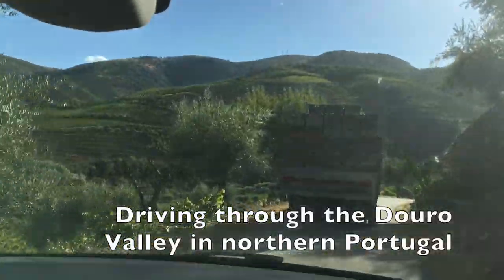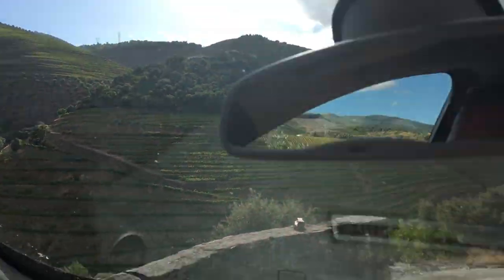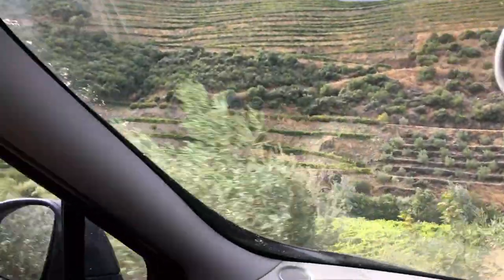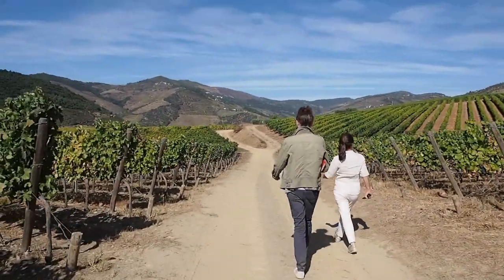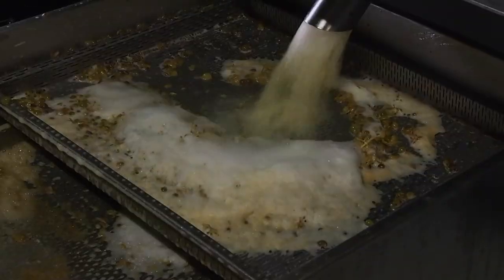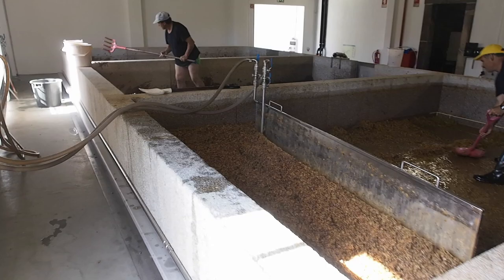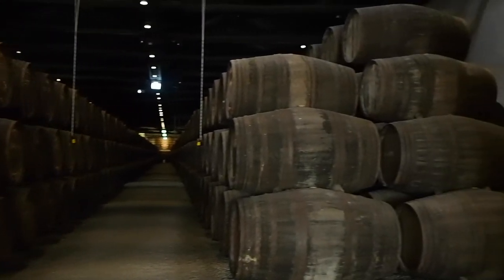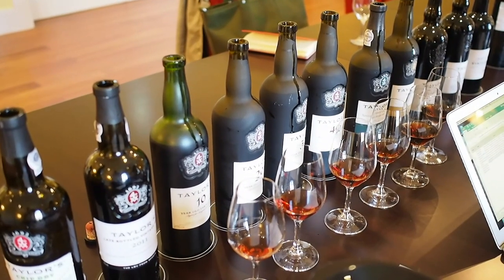Making Port Wine in Portugal's Douro Valley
Jamie Goode and Treve Ring head to Portugal's spectacular Douro Valley to see Port being made. They begin driving through the vineyards, then look at the harvested grapes being brought into the vineyard. Then they witness foot-treading, which is still used for making the best quality Port wines. Finally, they head to Porto to see the cellars where the wine is matured, in Vila Nova de Gaia, and taste the wines.